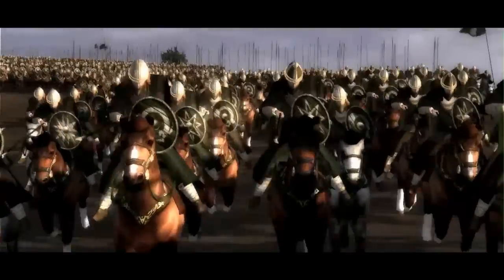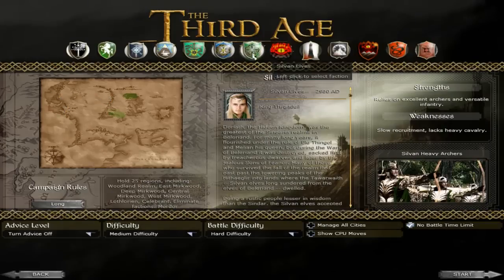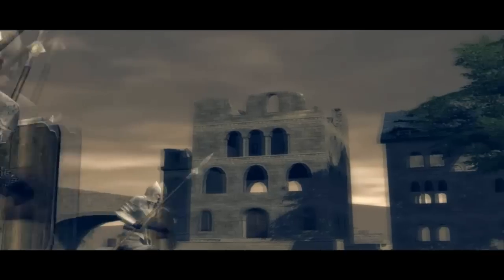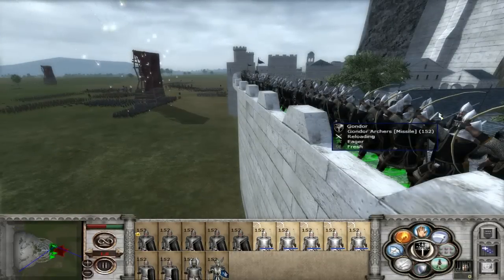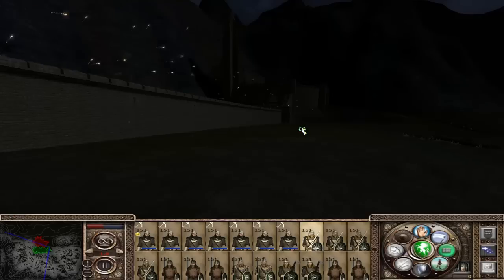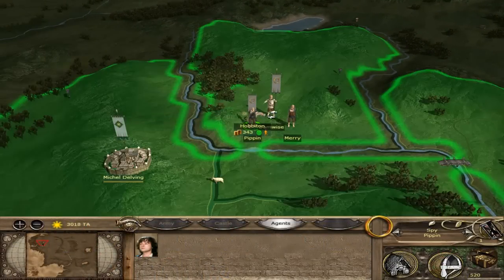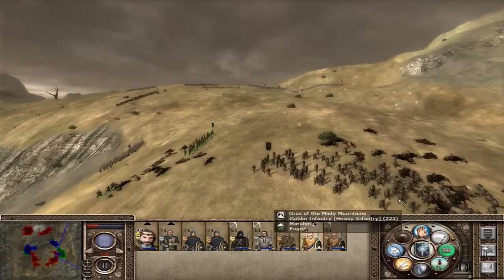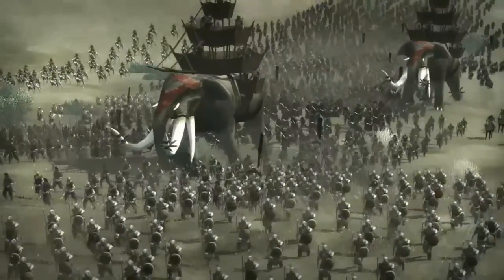The Third Age Total War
Remember to check out for early videos exclusive content and more!

Welcome to our 8th day in our month of mods.

Today we are talking about a Medieval II: Total War mod called the Third Age Total War, which takes the Total War engine and takes it into the world of Middle Earth. With custom units, maps, settlements, factions, and abilities. The mod is a complete overhaul and is so comprehensive and immersive you often forget that you are playing a mod. It feels so much like its own game that I can't believe I don't have to pay any money for it. In my opinion this mod is pretty mind blowing you should certainly check it out.